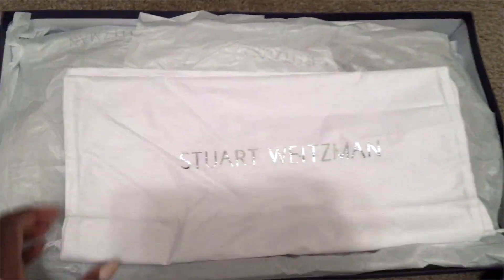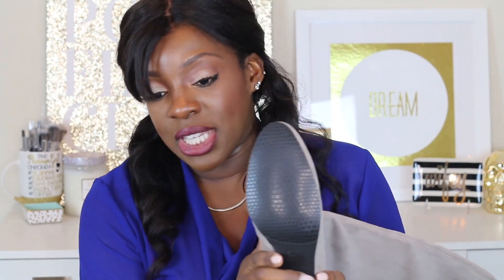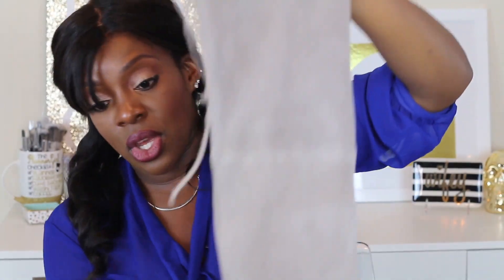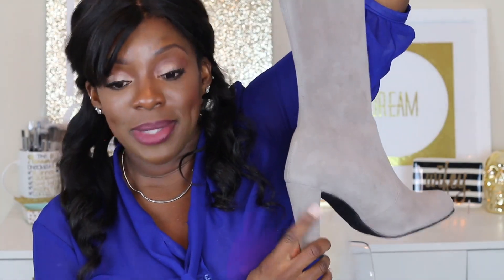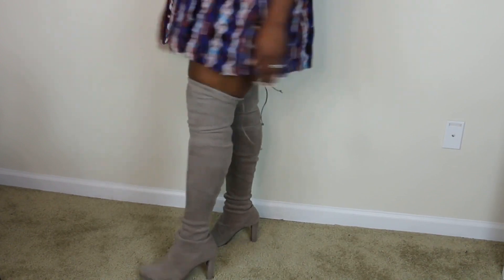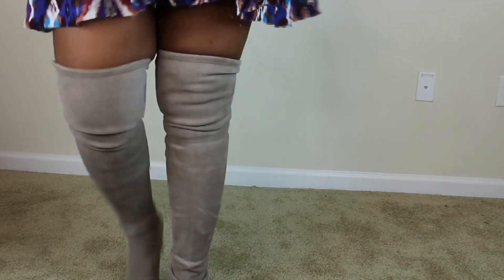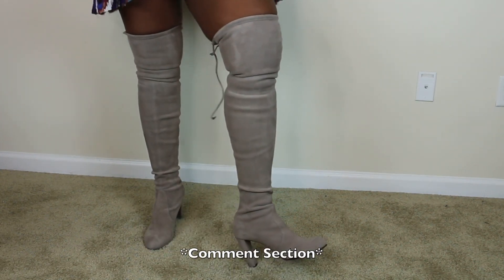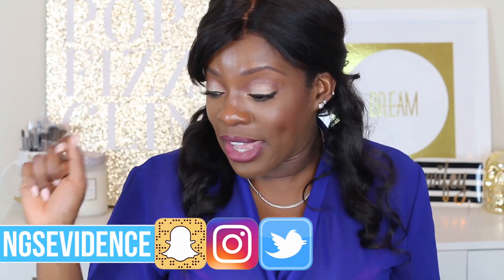STUART WEITZMAN HIGHLAND BOOTS | PLUS SIZE, CURVY, THICK EDITION | Ng's Evidence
Hey sistahs!!
I really wanted to keep these boots but you’ll see why it just wasn’t possible. What dress size it the upper limit to properly fit into these boots and do you have a reasonable dupe for it? Please let me know!
XOXO,
Ng

1. Stuart Weitzman 'Highland' Over the Knee Boot | Topo Suede | Size 11.5 M  | $478.80 (During & after the sale, the price is the same)

♡ I wanna be your friend  ♡

VIDEO EDITING
Camera: Canon 70D
Lens: Canon 50mm lens
Lighting: Ring light and 2 soft boxes
Software: iMovie OS X

Beachy Waves Curls on Texlaxed 4C Hair | Curling Wand | Ng's Evidence

::||::My Natural/Texlaxed Hair Stats::||::

Last relaxer: November 27, 2009
Big Chop: March 14, 2010
Fully Natural For: 5 years and 3 weeks
Texlaxed: May 31, 2015
2nd Texlax: December 26, 2015
3rd Texlax:  July 1, 2017
Next Planned Texlax: unknown

MUSIC
Artist: Culture Code

WANT SOME MORE MAKEUP VIDEOS?
Afternoon/Evening Date Look | Fiancé Inspired | Collab with RIAH's Beauty | Ng's Evidence